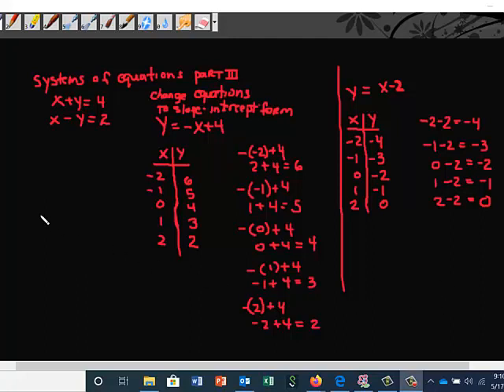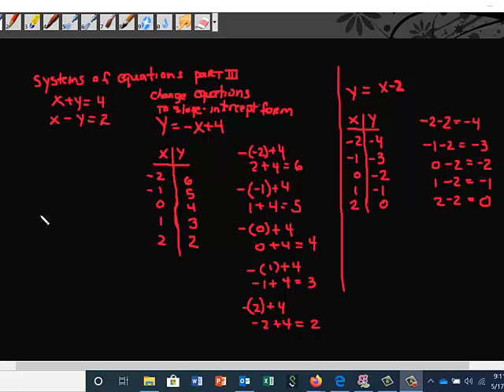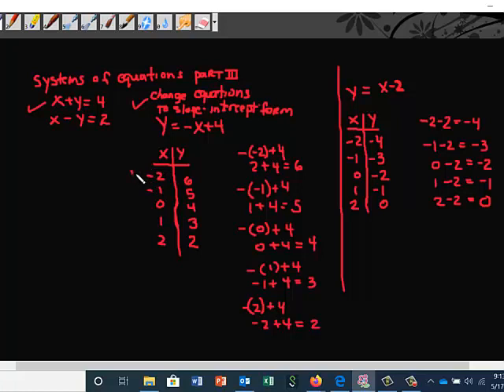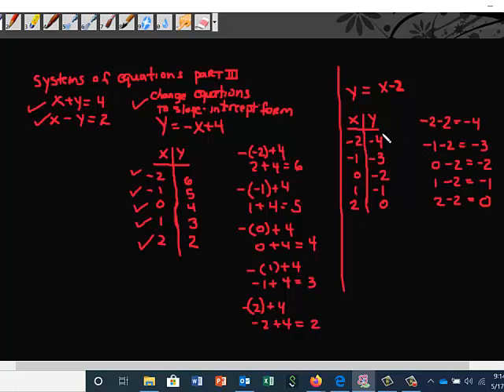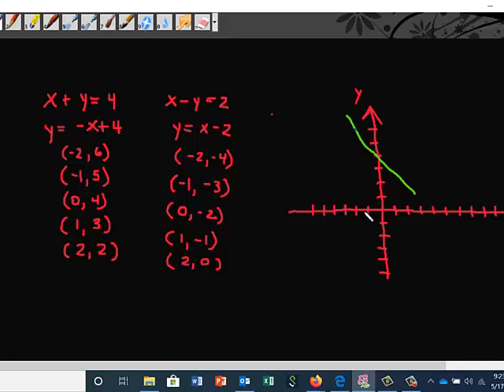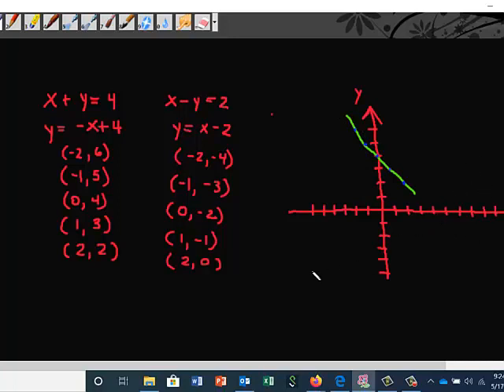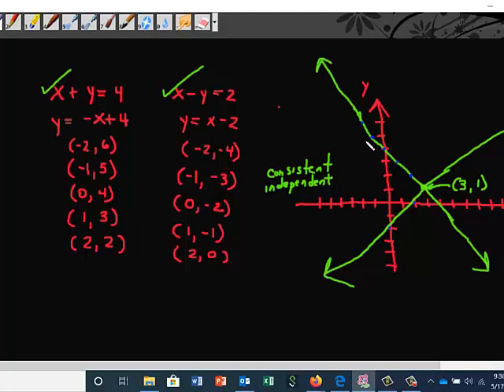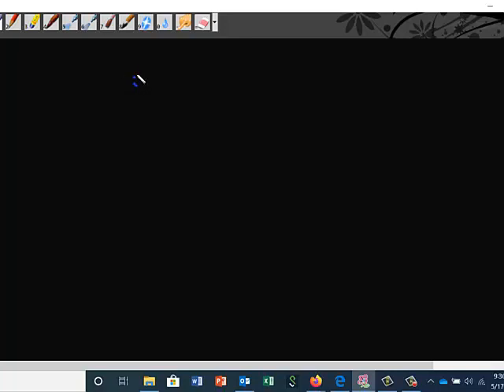Systems of equations Part III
Systems of Equations, graphing the system to get a solution or some result which determines if the system is consistent , inconsistent or if equations are dependent or independent.